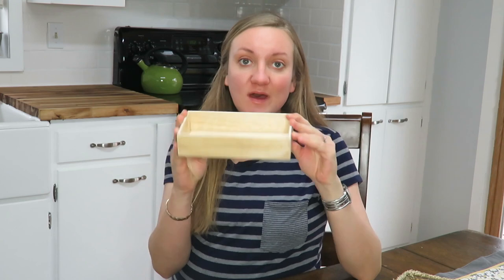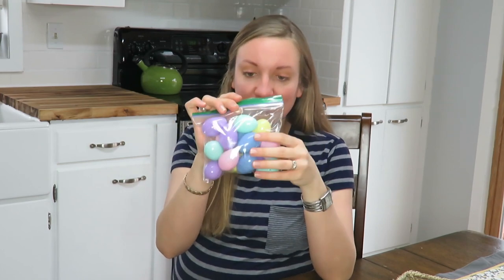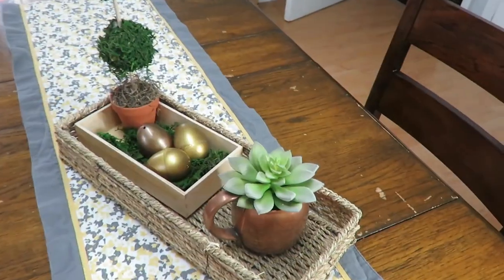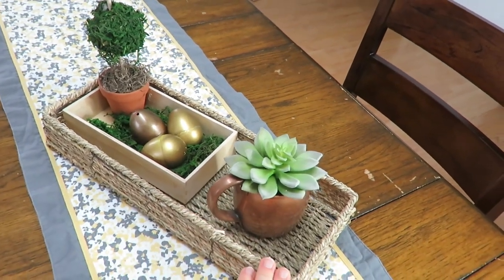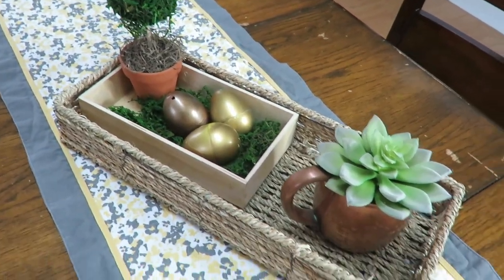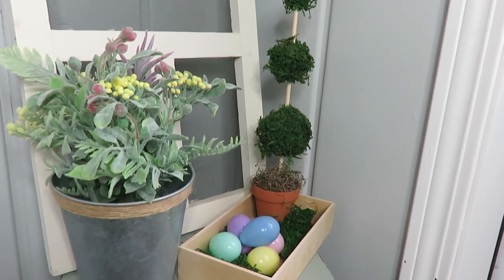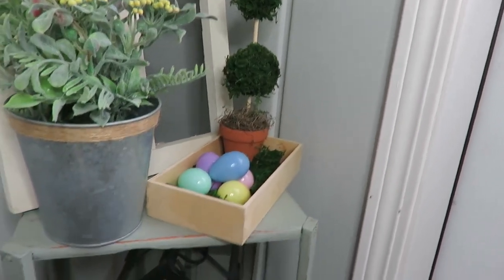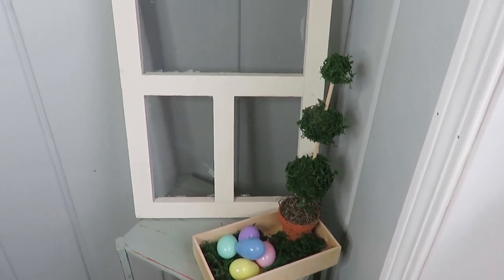$5 SPRING GOODWILL CHALLENGE 2019 | Affordable decorating for Spring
Today I am taking part in the $5 Spring Goodwill challenge.  In this challenge I spend under $5 at a thrift store to spruce up my decor for Spring.  This is hosted by Hilary @ Old World Home.